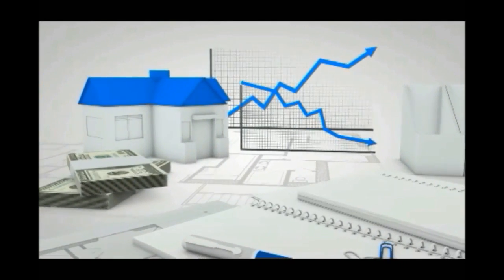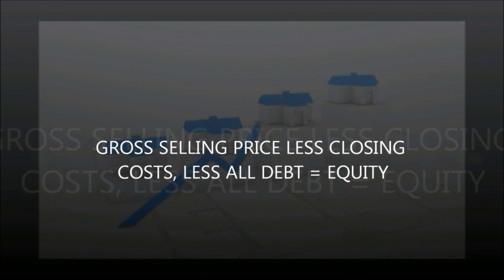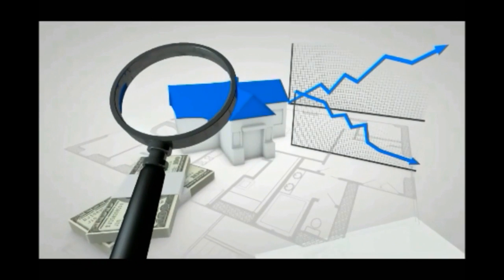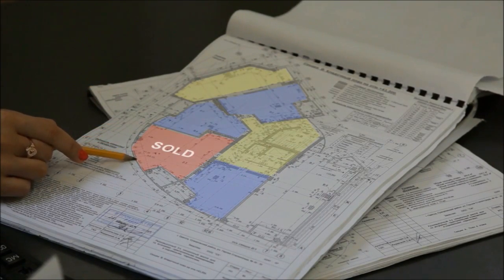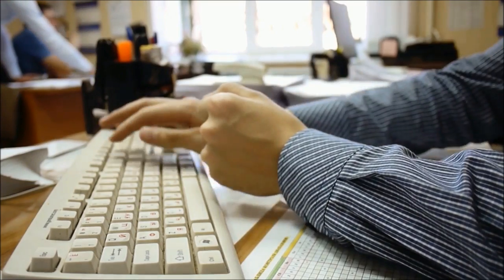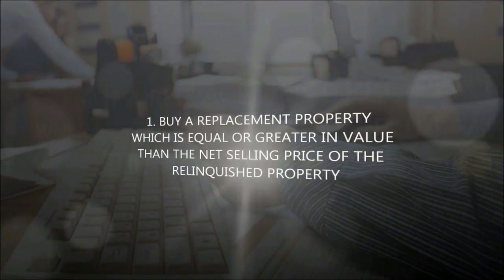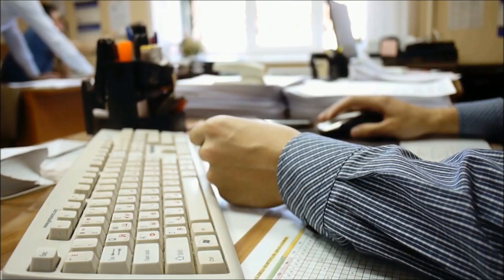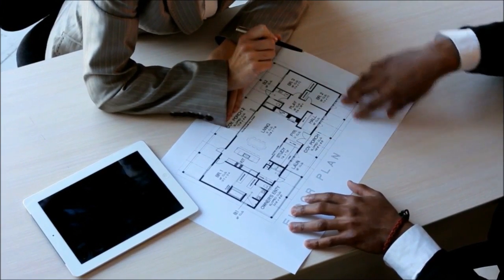EQUITY AND GAIN